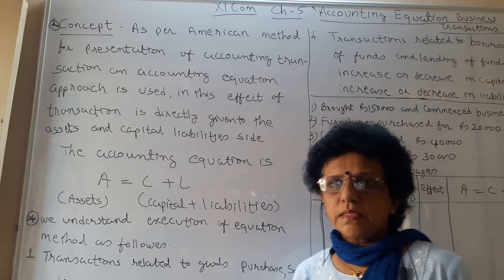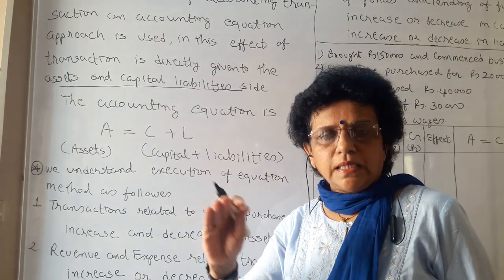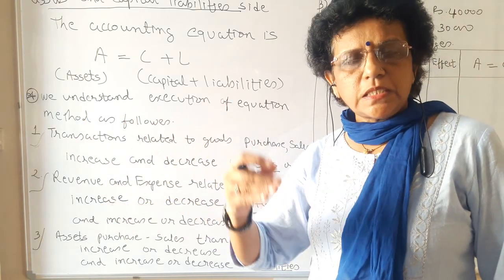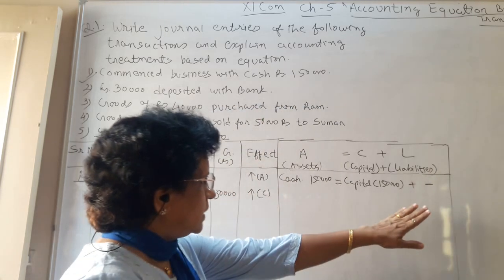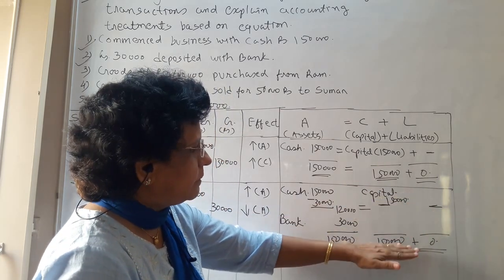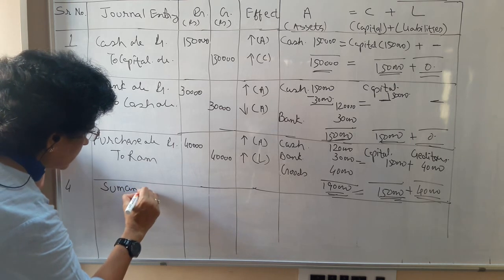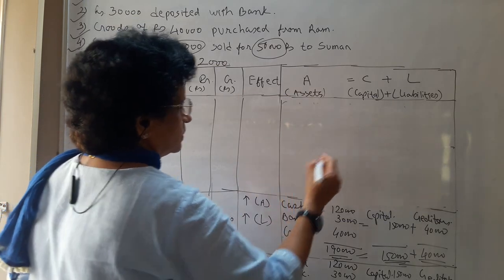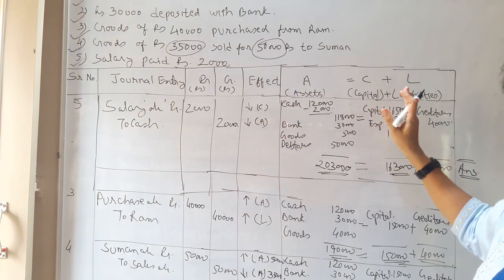11th Commerce Accounts Ch.5: Accounting Equation (English Medium) GSEB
Accounting Equation:
1.Concept
2.Illustration